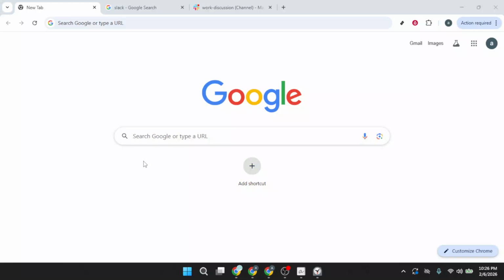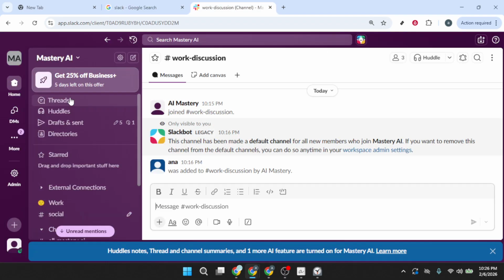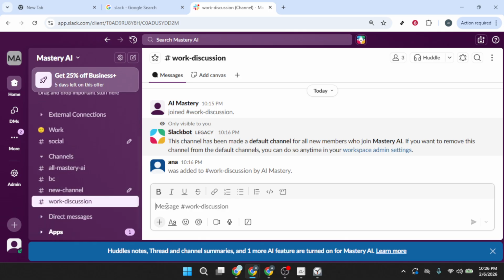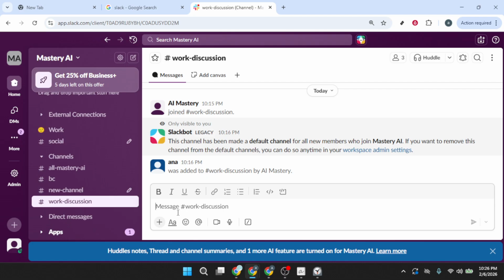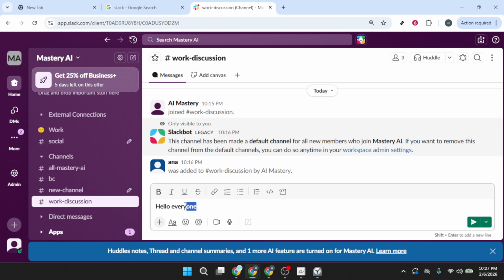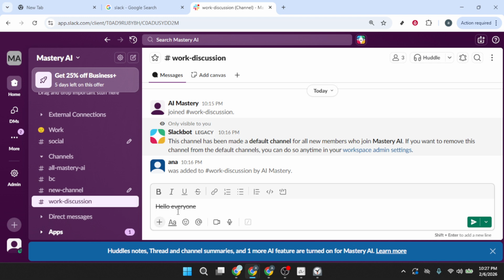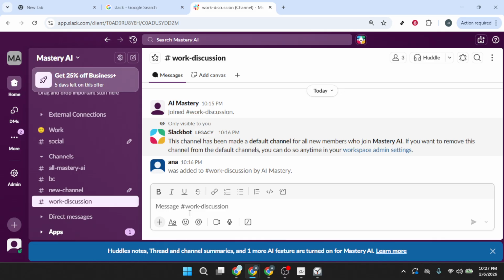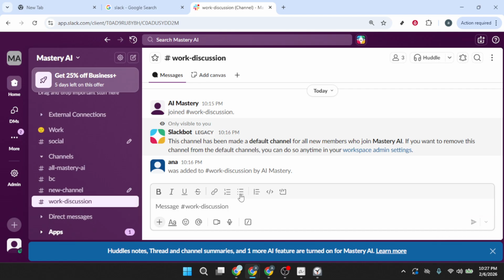How To Format Messages In Slack (Updated 2026)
In this video, we discuss communication tips and how to format messages in slack using the rich text editor and markdown. We show you how to apply bold text slack, create code blocks, and use lists to make your messages clear and professional.

00:00 Intro
00:01 Accessing Slack (Web Browser and Desktop App)
00:23 Locate the Message Box
00:35 How to Make Text Bold
01:01 How to Italicize Text
01:18 How to Add Strikethrough
01:35 How to Create a Bulleted List
02:03 How to Create a Numbered List
02:27 Formatting Summary